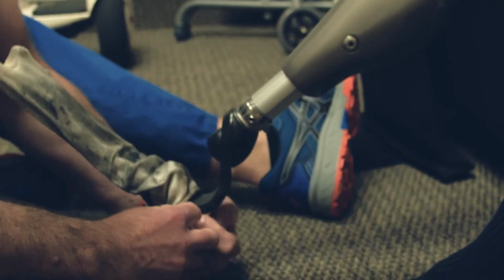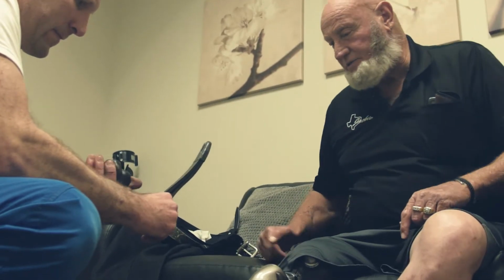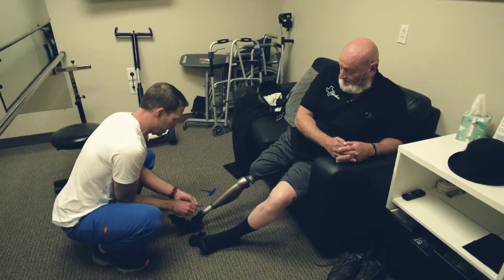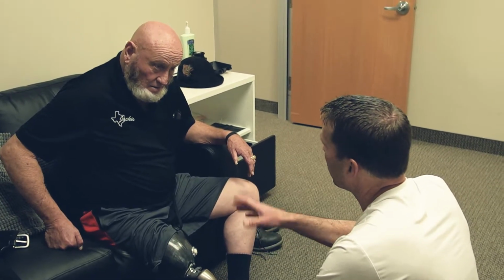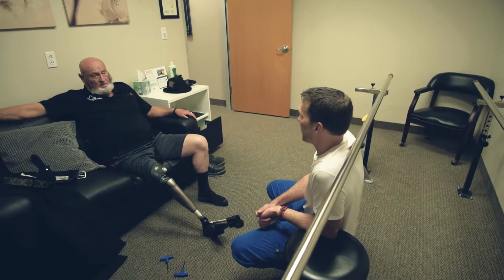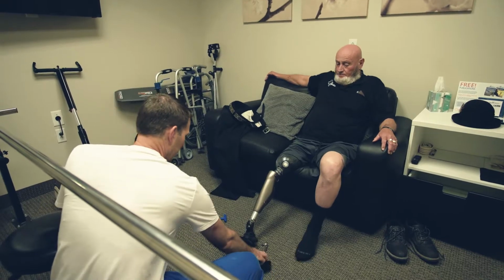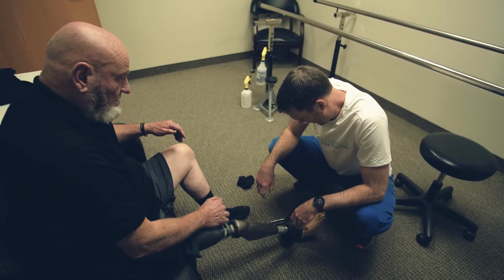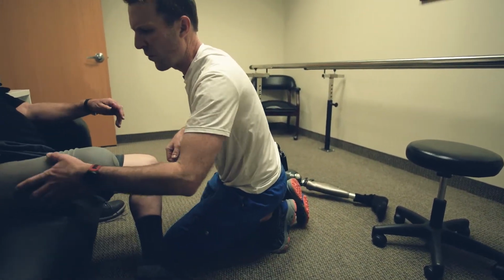Time To Get The Store Bought Leg Checked Up!